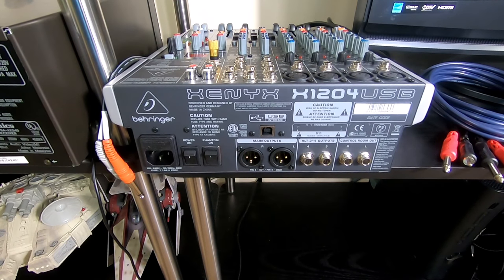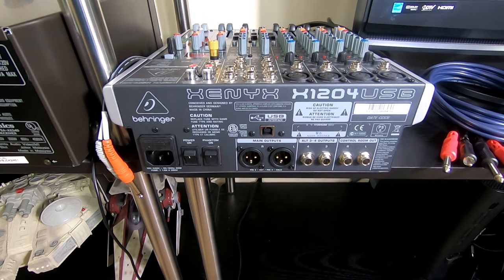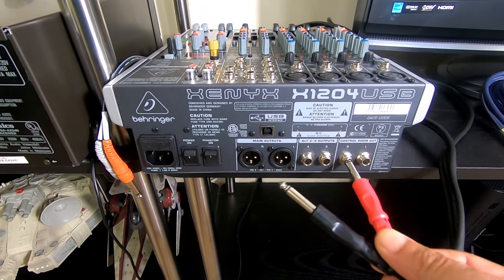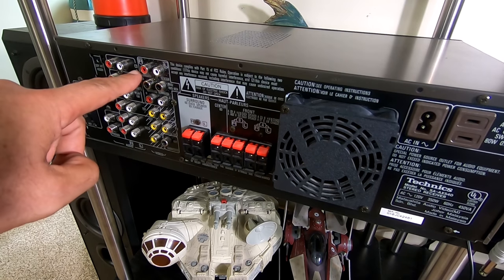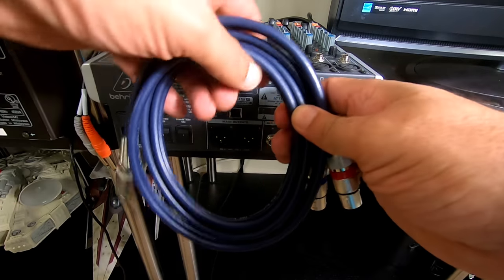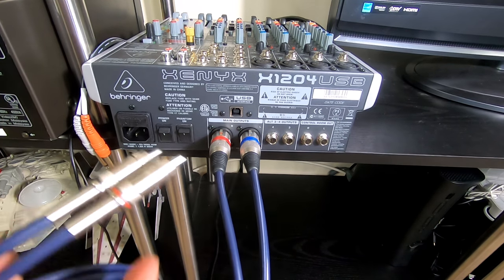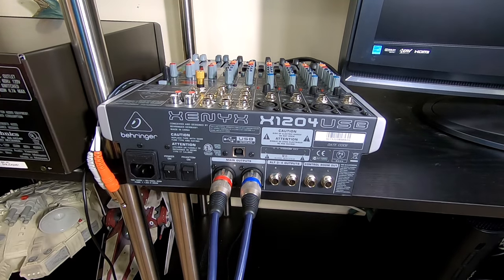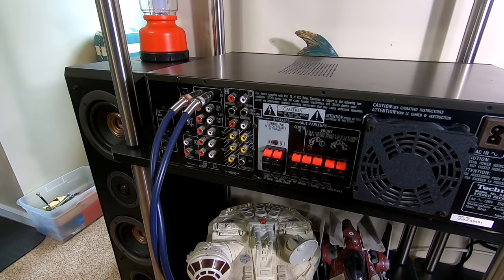How to Connect the Behringer Xenyx X1204 Sound mixer Main Out to a Home Audio Receiver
Here a use the Behringer Xenyx X1204 USB mixer to show how to connect to a home receiver with RCA inputs.

XLR to RCA cable
Xenyx X1204usb
Behringer Ultravoice mic
Mic Cable
RCA to 1/4 TR Cable